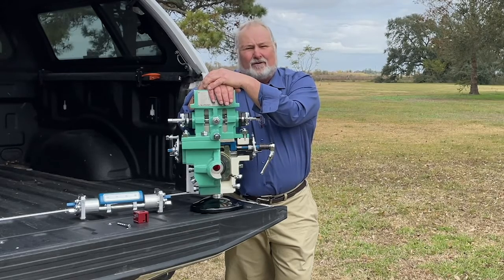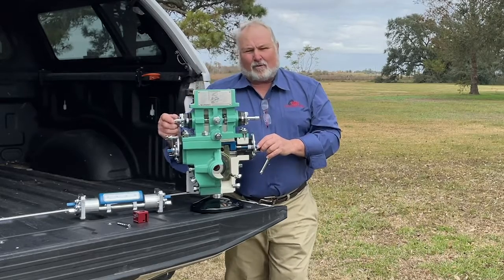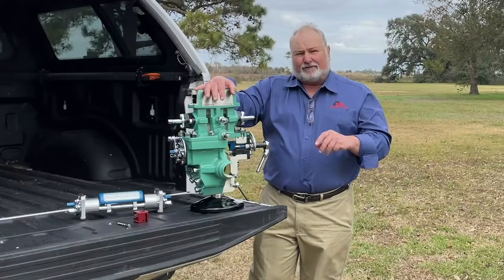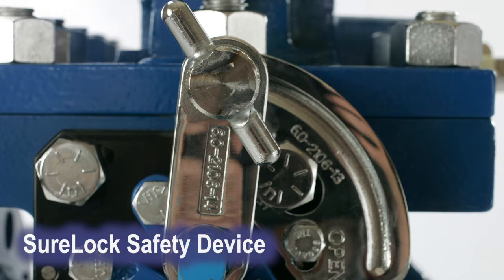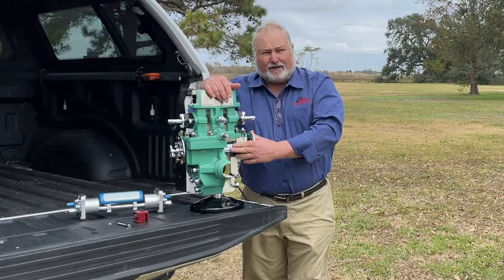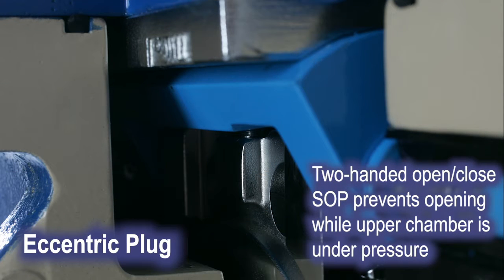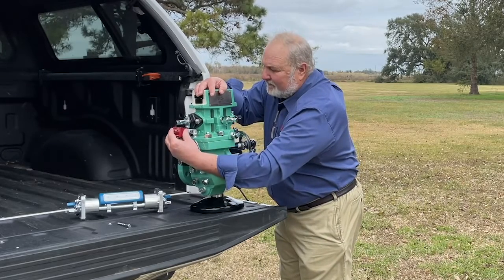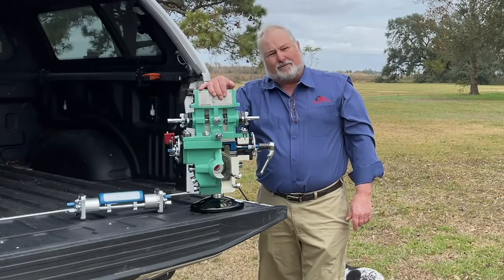201217 Choose America campaign LinkedIn video Lane 2 1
TMCO's Sales Manager, Lane Plauche, reminds us that safety does not happen by accident.   Watch Lane explain how TMCO has designed safety into our product to keep your people safe in the field.  You do have a choice.  Choose American made.